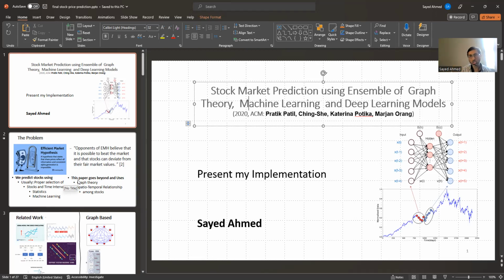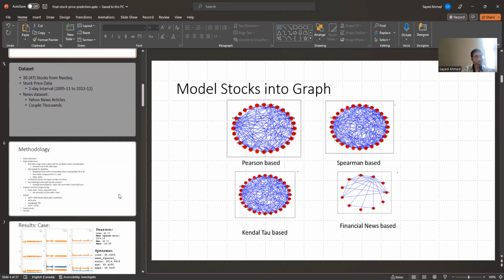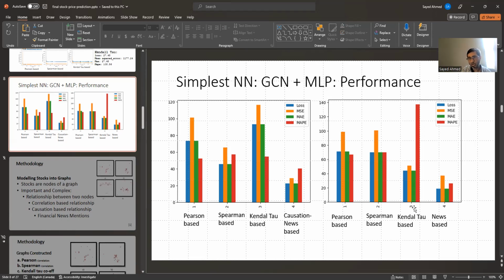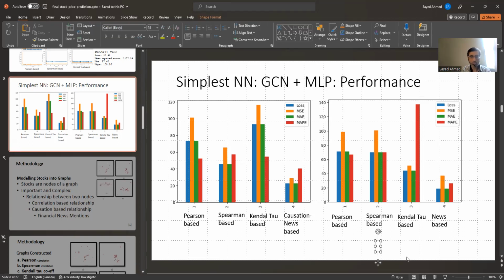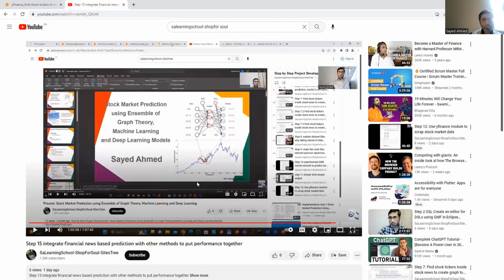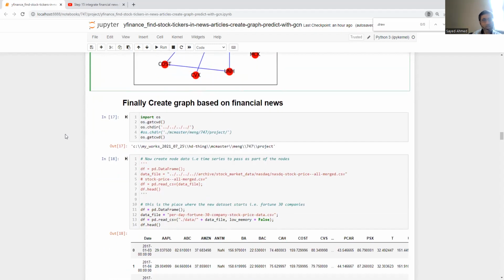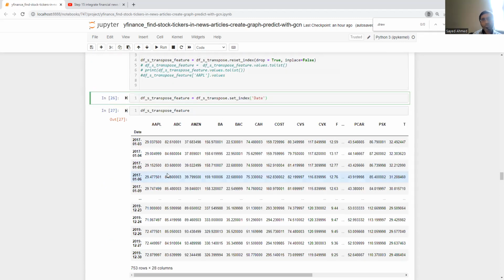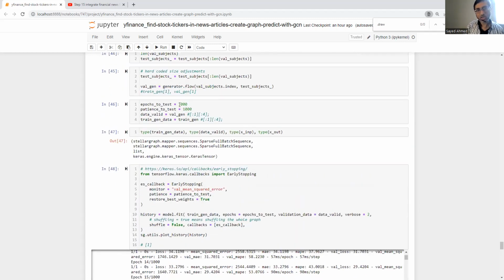Step 16 financial news based stock price prediction use GCN and MLP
C:\Users\sayed\Documents\zoom\Step 16 - financial news based stock price prediction use GCN and MLP